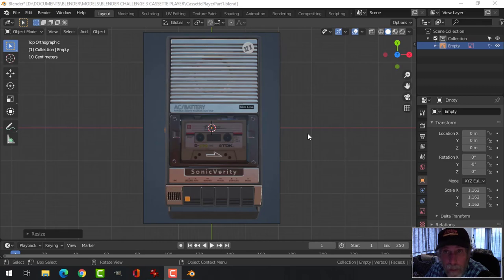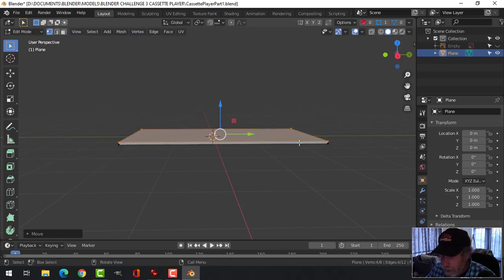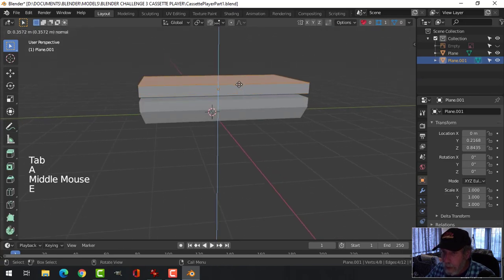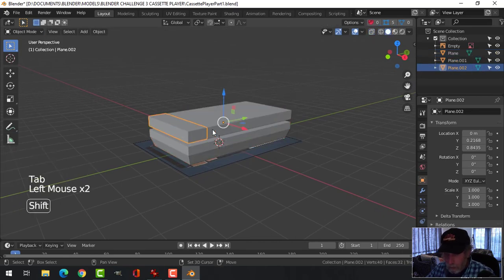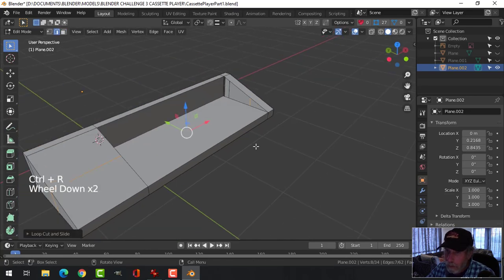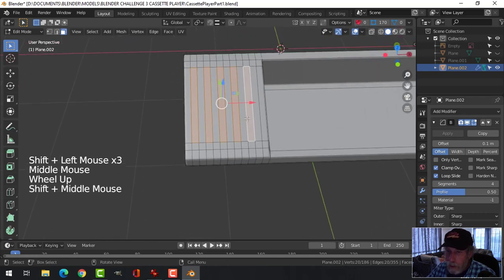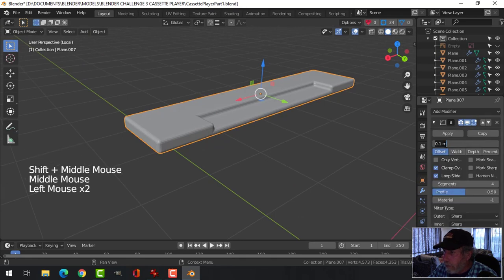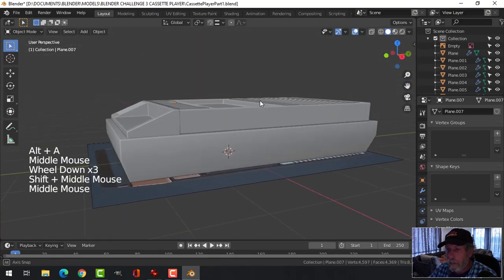BLENDER CHALLENGE 3: Modeling a Cassette Player (Part 1)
My Blender Challenge 3 is to model a communication device so I have decided to make a cassette player.  As a reference image, I am using screenshots of a cassette player created by the great Jack Perry who modeled the Alien Tracker (and others) for the game, Alien Isolation.

I will likely be tweaking the work that I've done here in the next video.

If you would like to participate in Blender Challenge 3, please check the information below and visit the zerobio discord server.

BLENDER CHALLENGE 3: COMMUNICATION DEVICE
Deadline: Sunday October 25, 2020

MODELING A CASSETTE PLAYER (Video Series): Go here for all my videos on this.